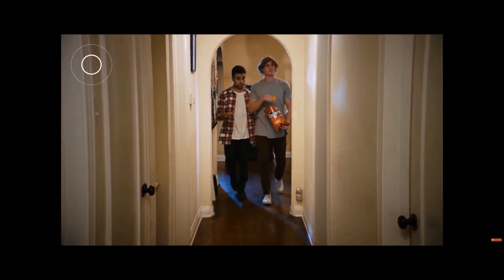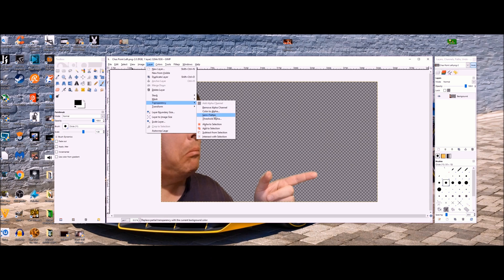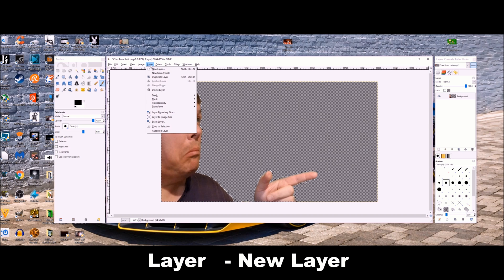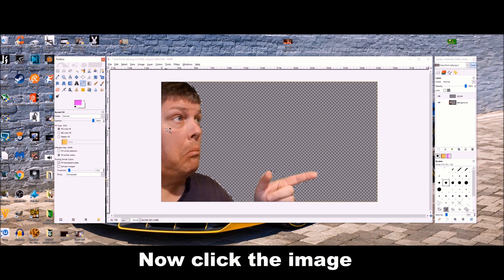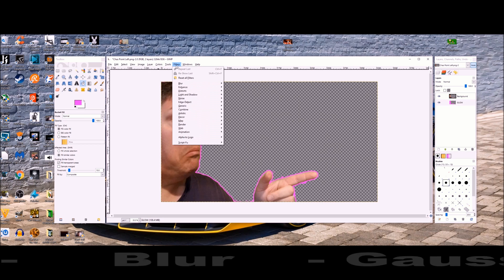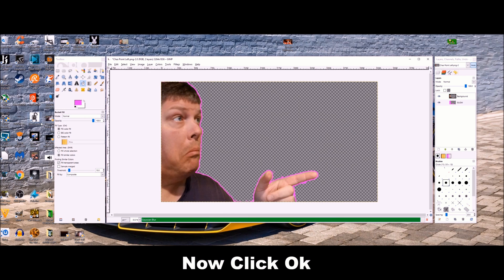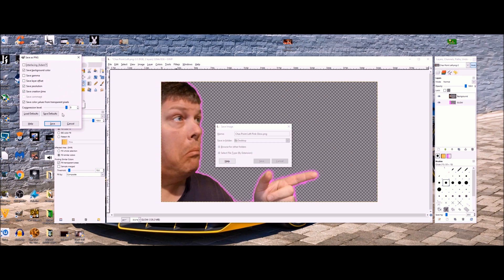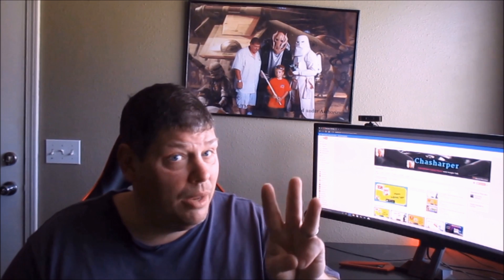How To Make A Glow Border In Gimp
How To Make A Glow Border In Gimp.   Today I show you how.
      Today I share with you how to make a glow border in gimp.  This is a Colored Outline you can add to your photo or another image.   This will make the image stand out more for attention.
I hope this Video helps you make something Awesome.  This is something I picked up along the way making Thumbnails for You Tube.   I try to give to others anytime Possible.   Make Your glow border around you like Logan Paul and Jake Paul.